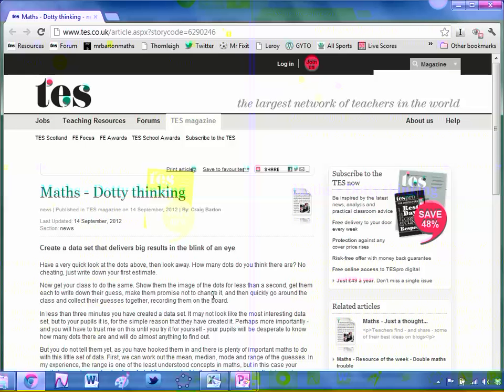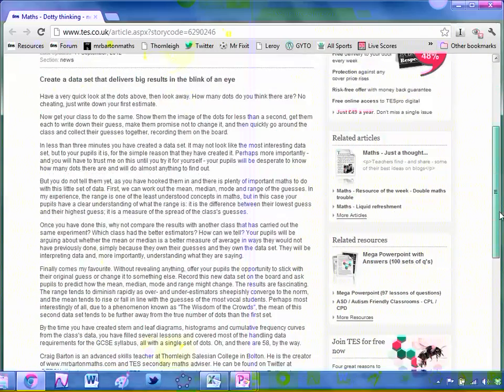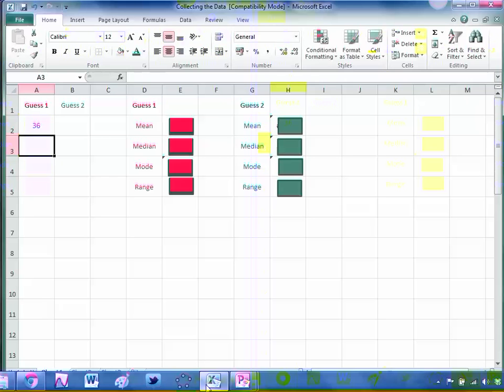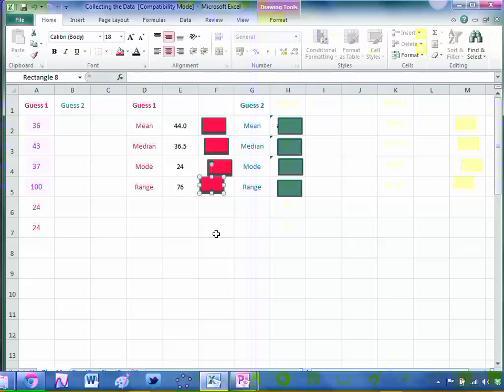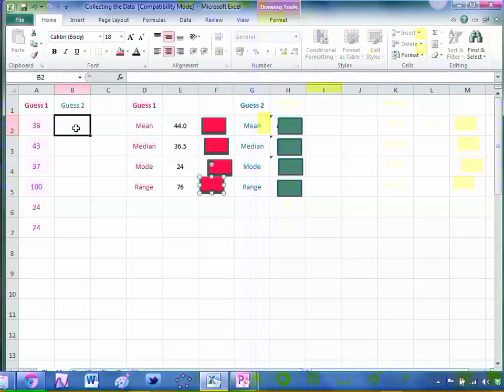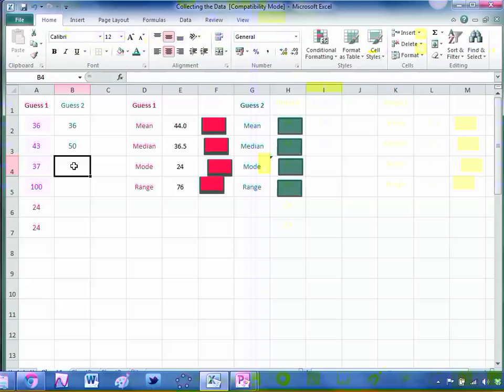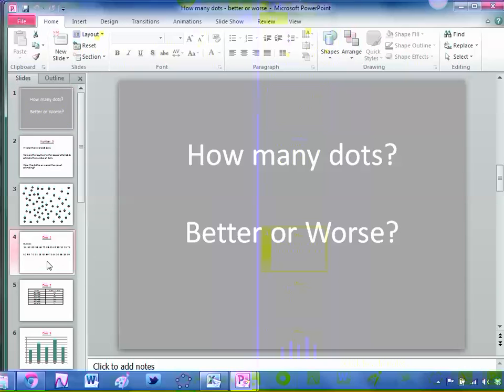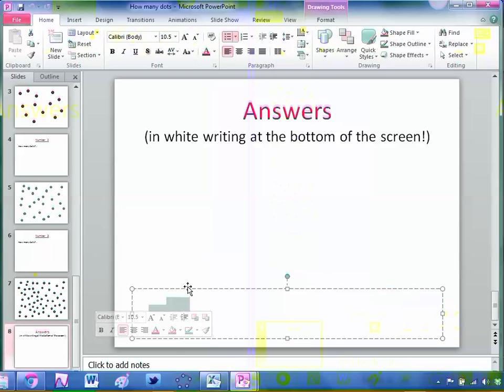Dotty Thinking - Data Collection Idea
This is a video to accompany my article for the TES Magazine ("Dotty Thinking") that offers up a simple, fun idea to get students engaged and making meaningful data comparisons, including mean, median, mode, range and a whole host of statistical diagrams including cumulative frequency, histrograms and bar charts. The link to the article and all the electronic resources to download can be found